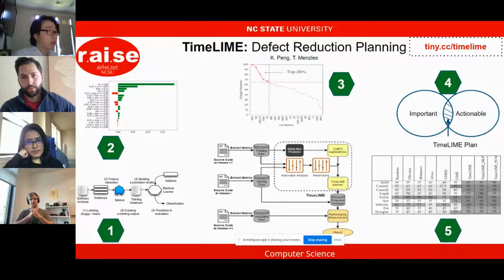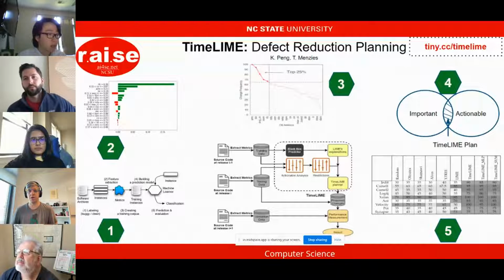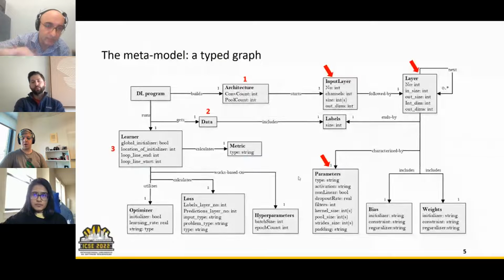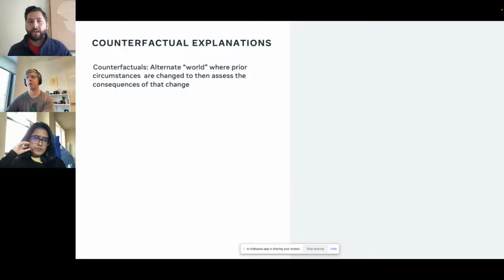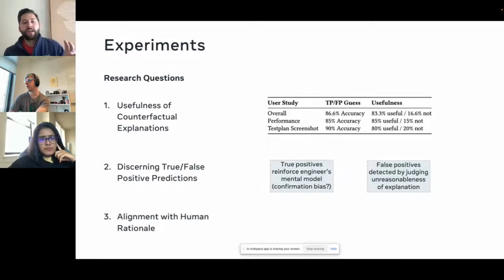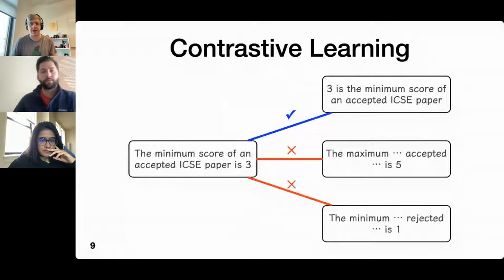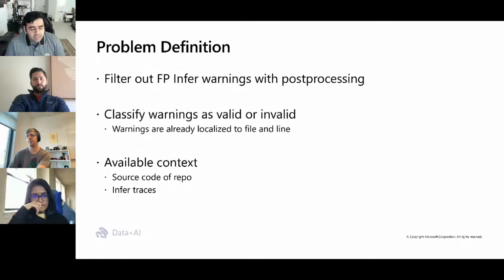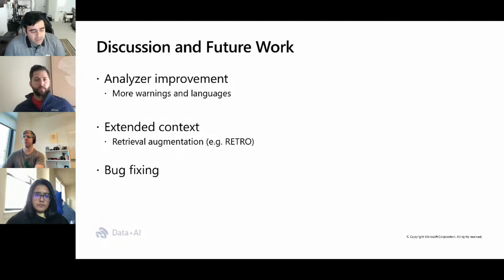Machine Learning with and for SE 10